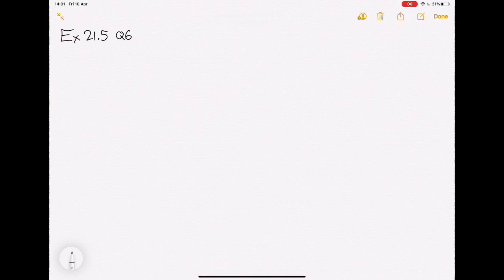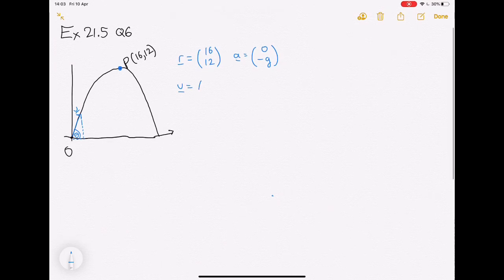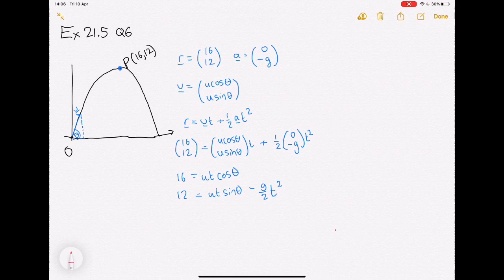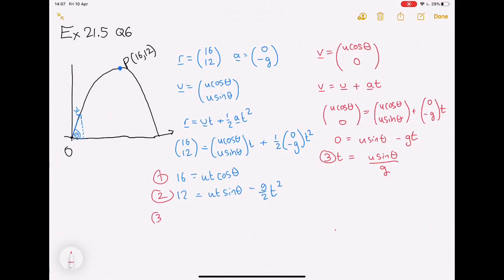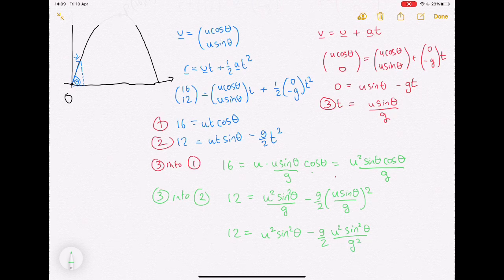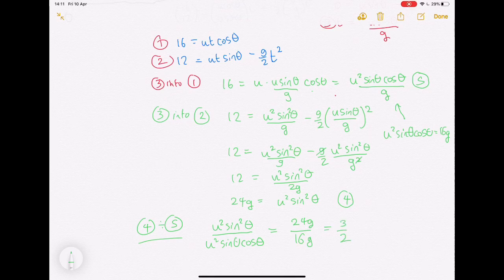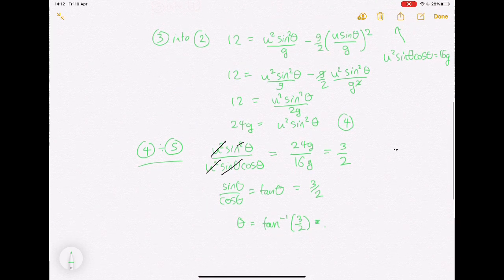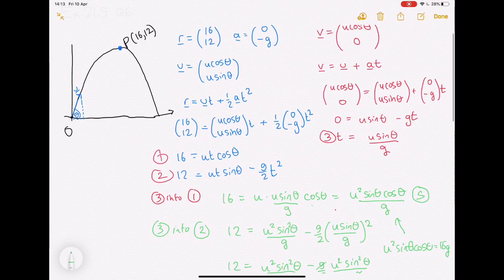Year 2 A Level Mathematics ex21.5 Q6